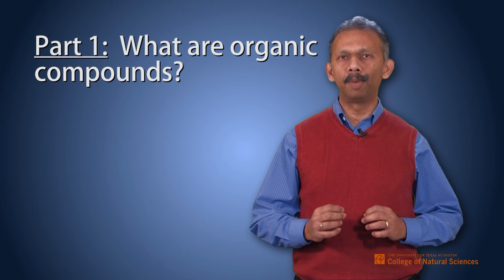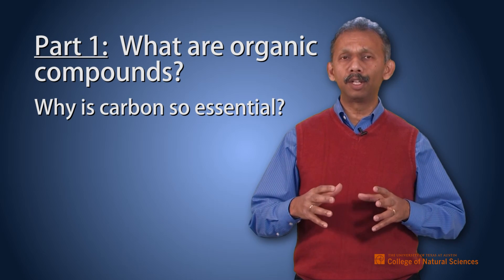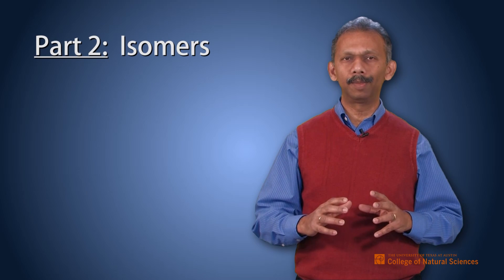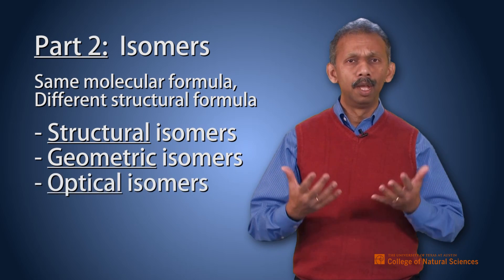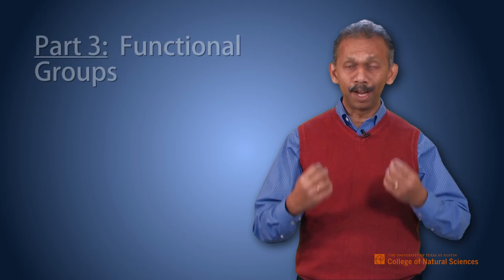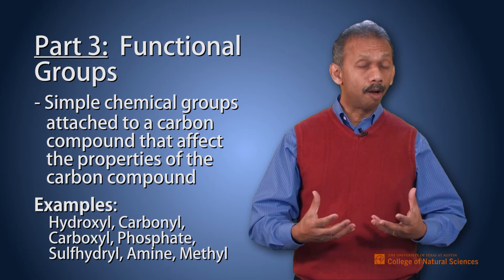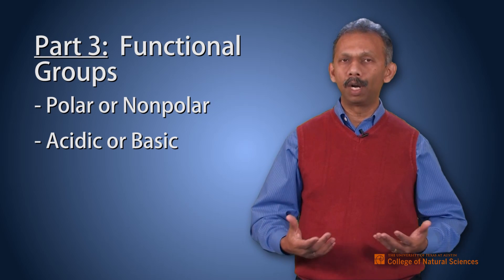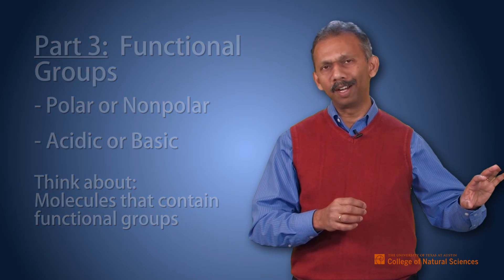Unit One - Organic Compounds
Chemistry for Biology
K. Sata Sathasivan